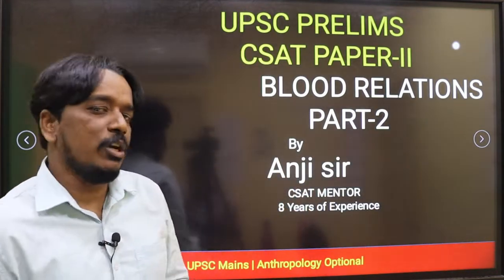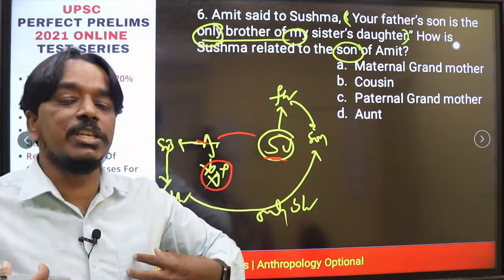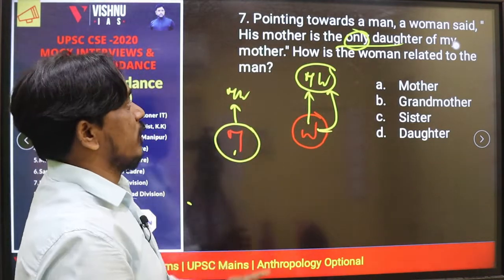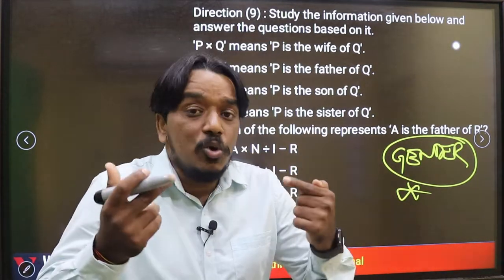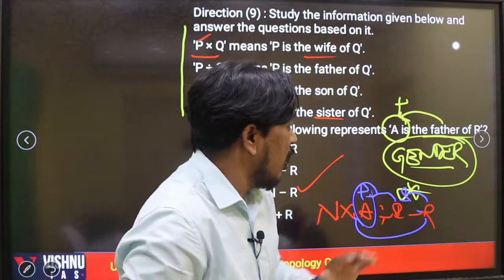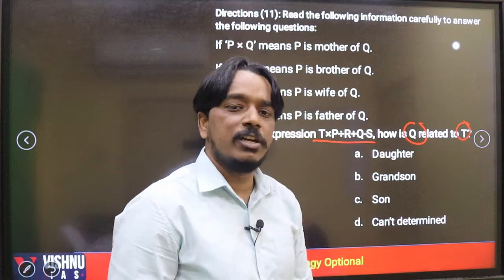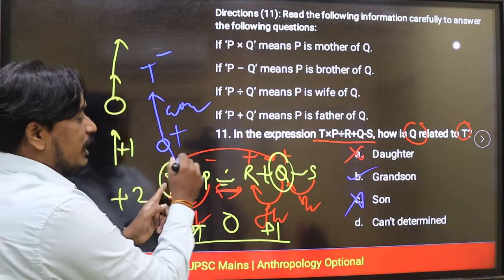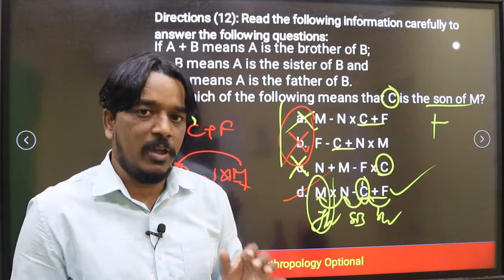L-6 | Blood Relations | PART 2 | CSAT Lecture Series | Reasoning | UPSC CSE 2021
blood relation or blood relative is someone who is related to you by birth rather than by marriage.
Blood relation logical problems mainly deal with the hierarchical structure of a family i.e., grand-parents, parents and children etc. Different relationships between the family members of different generations will be given in question.